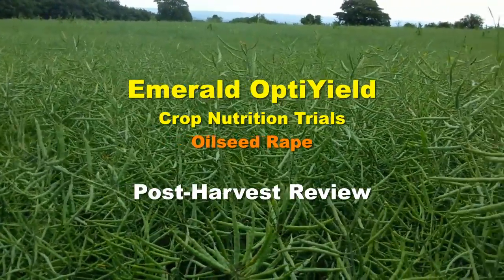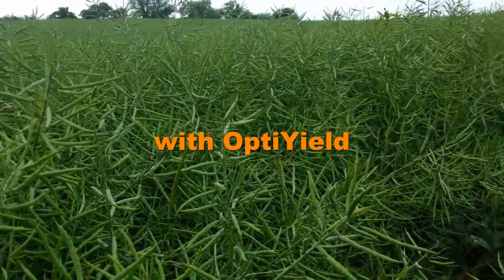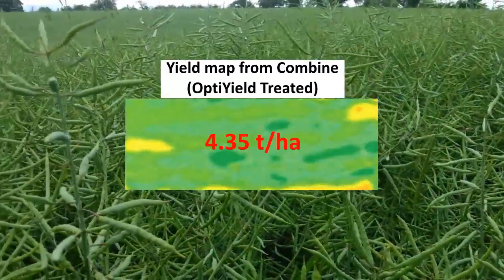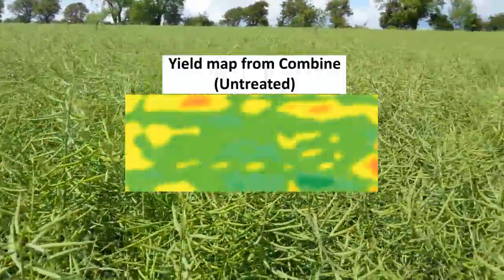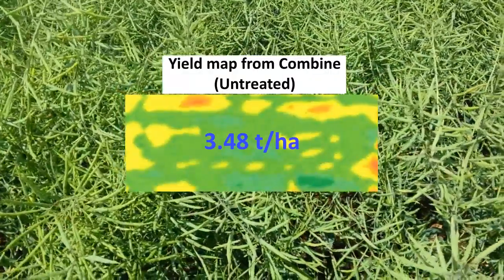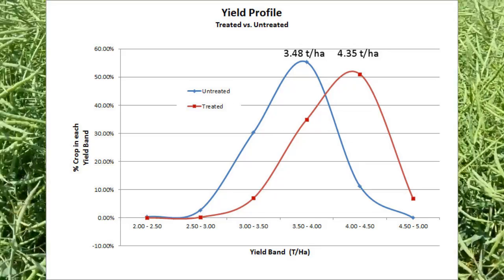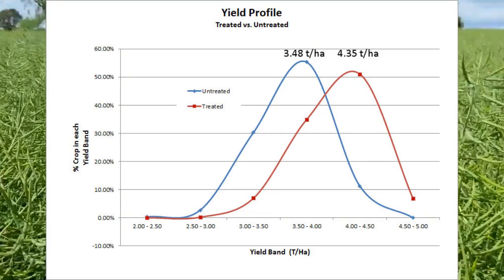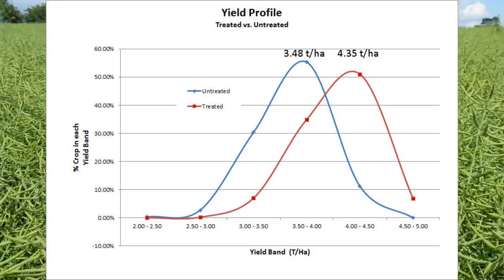OSR Review - OptiYield Field Trials Post Harvest Review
Post-Harvest review of Emerald Research Farm-scale Oilseed Rape trials using the OptiYield crop nutrition recommendation programme outcome.

A review of the off-combine yield map results comparing the treated and untreated areas.

Full, tailored nutrition & biostimulant programme vs. Farm Standard (RB209 based) nutrition.